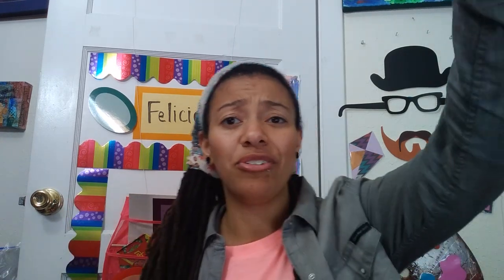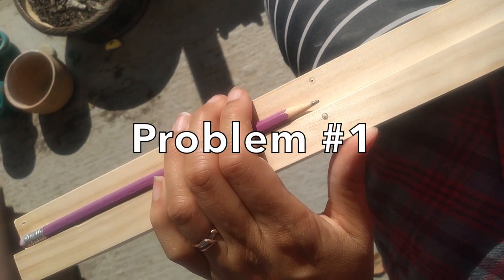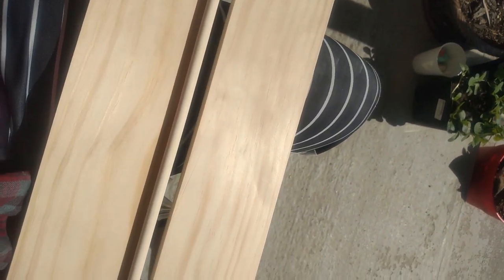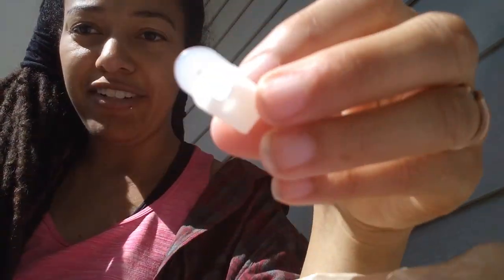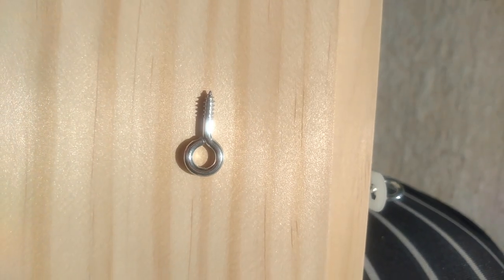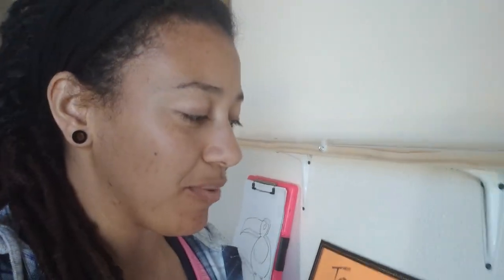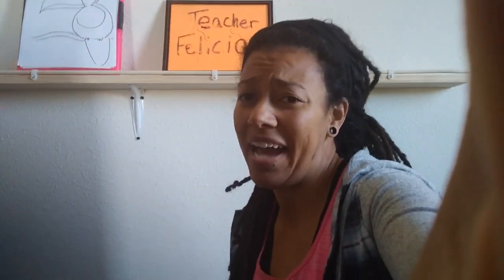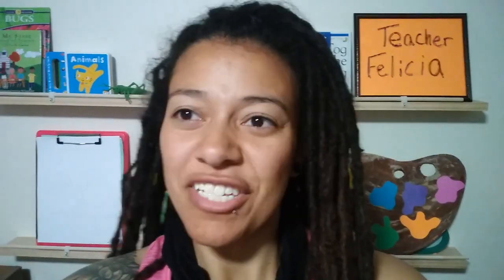EASY DIY Floating Shelves Vlog 8 - VIPKid Classroom Setup